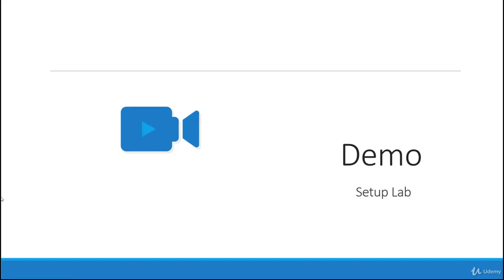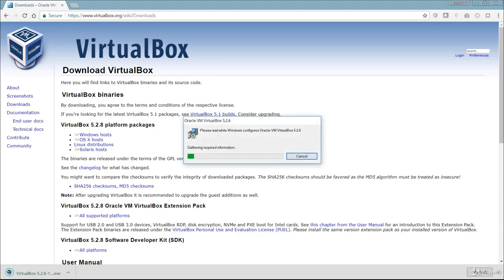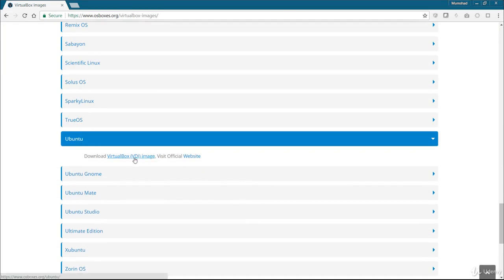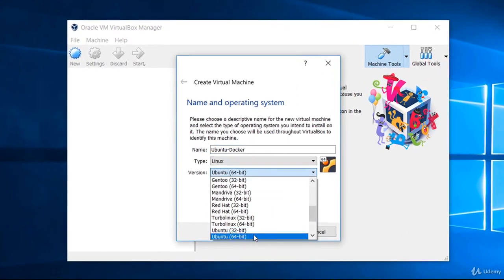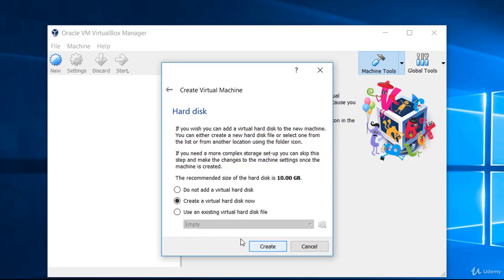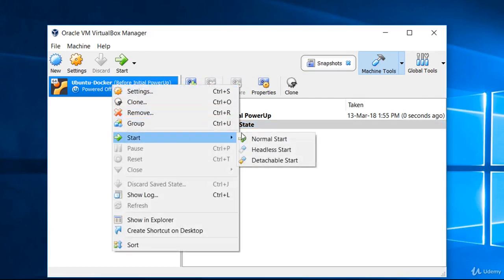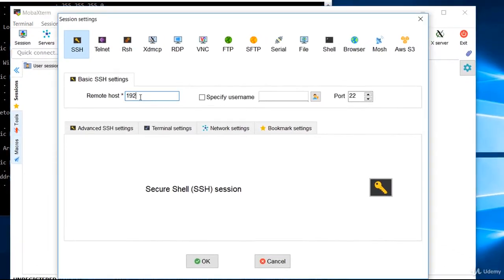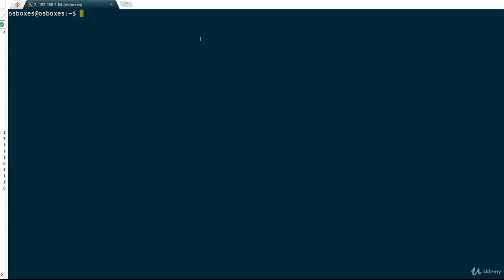2 Demo Setup Lab VirtualBox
we will to a workshop highlight docker and kubernetes. we will demonstrate  how docker and kubernetes are working